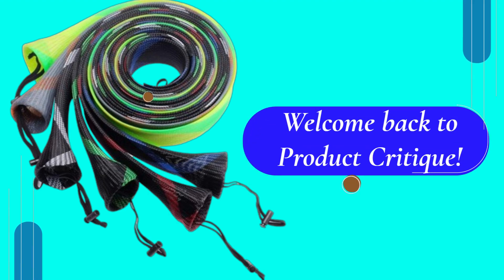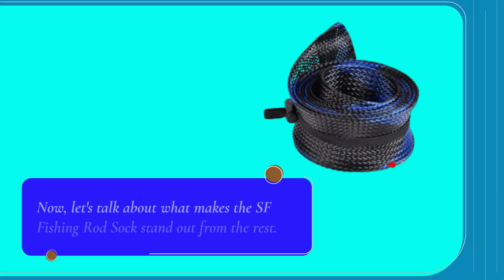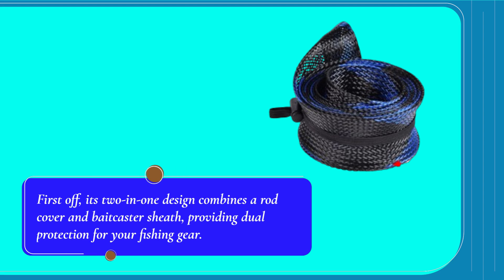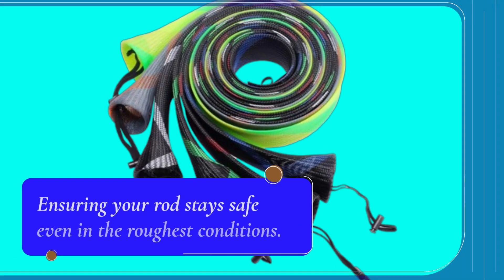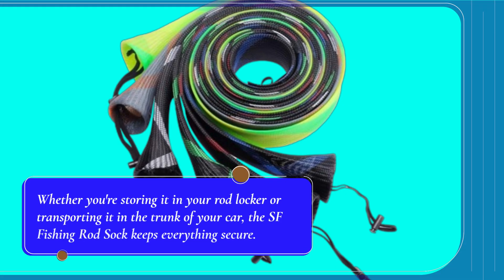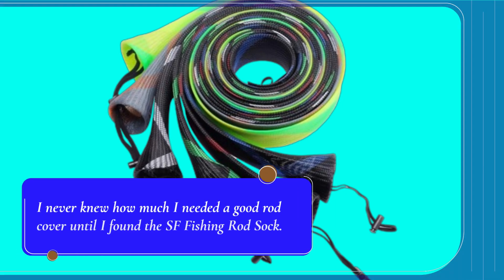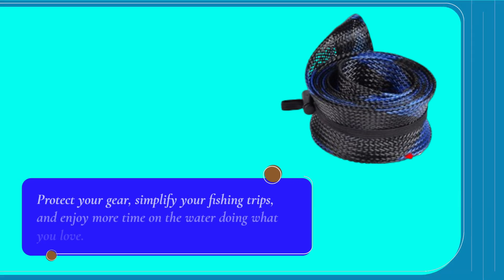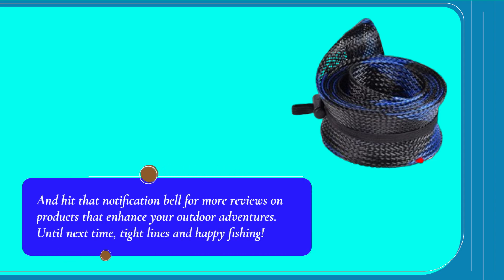🎣 SF Fishing Rod Sock Fishing Rod Sleeve Rod Cover | Best Rod Cover 🧤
Amazon Product Name : SF Fishing Rod Sock Fishing Rod Sleeve Rod Cover

Protect and prolong the life of your fishing gear with the Best Rod Cover! In this video, we review the top features and benefits of the Best Rod Cover, highlighting its durability, ease of use, and effective protection for your fishing rods. Whether you’re storing your gear or traveling to your favorite fishing spots, the Best Rod Cover ensures your rods stay in excellent condition. Watch now to find out why this rod cover is the best choice for any angler!